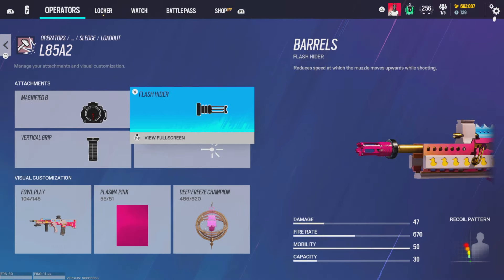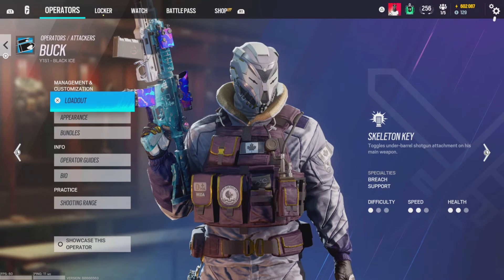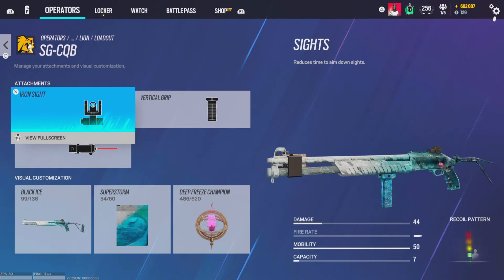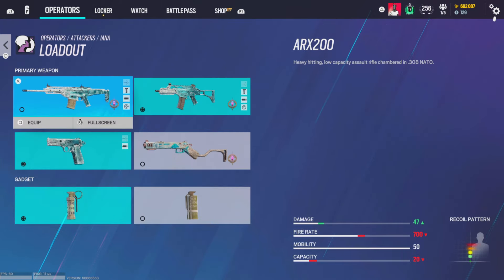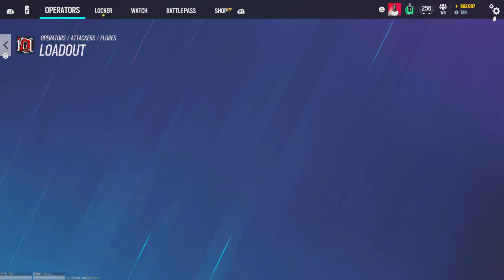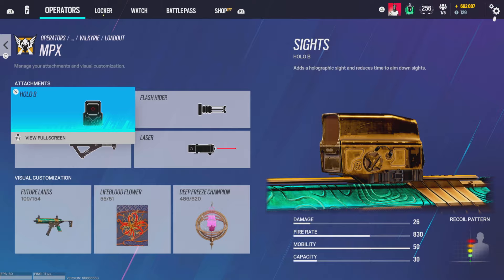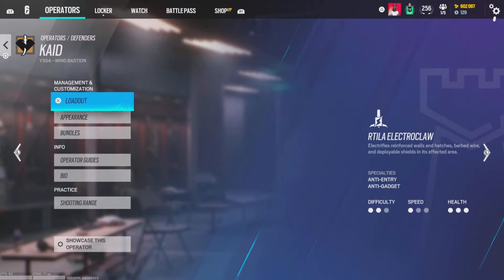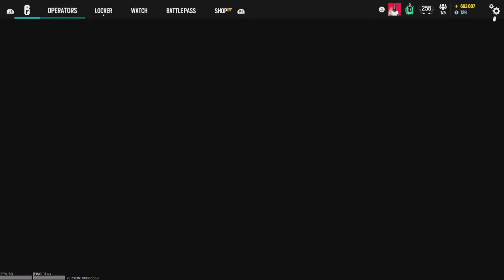*BEST* Attachments For *NO* Recoil on ALL Operators - Rainbow Six Siege Operation Deadly Omen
• The BEST Attachments For NO Recoi...

Console tips rainbow six, aiming tips rainbow six, be good on console rainbow six, how to be better rainbow six , win against try hards rainbow six siege, how to hold angles in rainbow Six , how to beat sweaty tryhards, how to be a champion, how to get to champion rank, chill montage, tryhard montage, how to never miss in rainbow Six , how to have consistent aim in rainbow six, rainbow Six Siege best Settings xbox one, best r6 settings, best Settings Rainbow six siege

Rainbow six sieqe ps4 diamond

4, Rainbow six siege xim 4, rainbow six siege xbox
six siege diamond
4, Rainbow six siege xim 4, rainbow six siege xbox